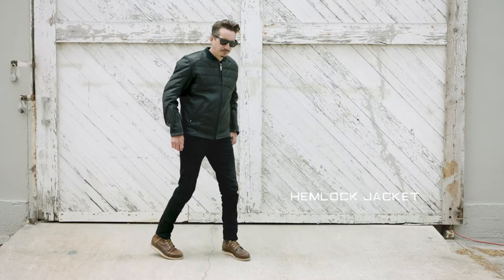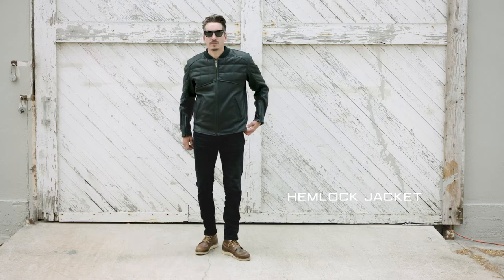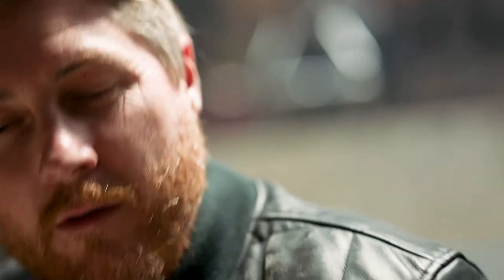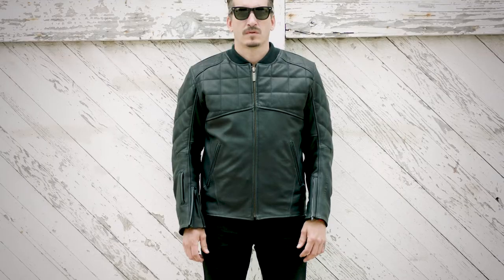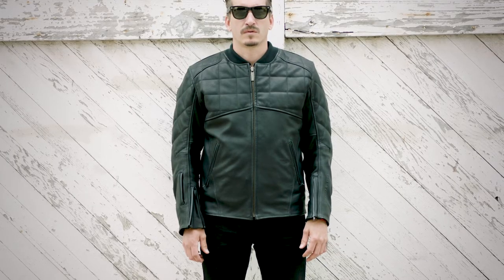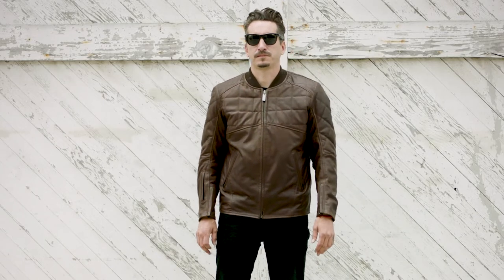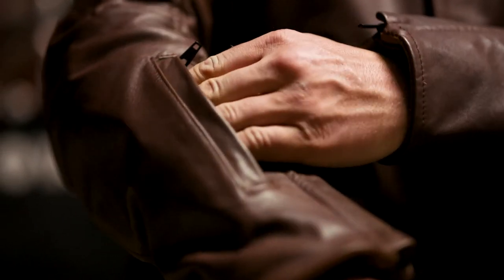Sippin' with Sands: The Hemlock by RSD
The Hemlock Jacket is truly an elevation to the typical leather riding jacket. Constructed using an ultra-premium, water resistant treated leather quality that is soft and buttery to the touch. Hemlock will keep the rider dry in most light to moderate raining conditions. All critical seams have been seamed for additional protection against the elements. Finishing touches includes waterproof cuff & sleeve zippers, side hand pocket zippers and a soft and inviting premium quilted liner. Hemlock equals luxury.

Features:

Winchester Full Grain 100% Cowhide – 1.1mm thick
Water repellent finish
Critical seams sealed
Satin poly quilted internal liner with heat embossed graphics
Waterproof internal chest pockets and mesh lower pockets
All YKK Zippers
Waterproof cuff, sleeve and hand pocket zippers
Ribbed collar
Quilt stitch details on chest, shoulders and upper sleeves
Equipped with SAS-TEC flex elbow & shoulder armor / CE EN 1621:2021-1 certified
Armor ready back pocket
Jacket is CE EN 17092:2020 – AA certified
Sizes: S-3XL
Note: This style runs small. We recommending sizing up 1 size.